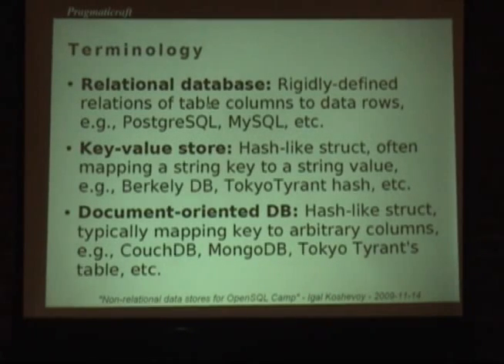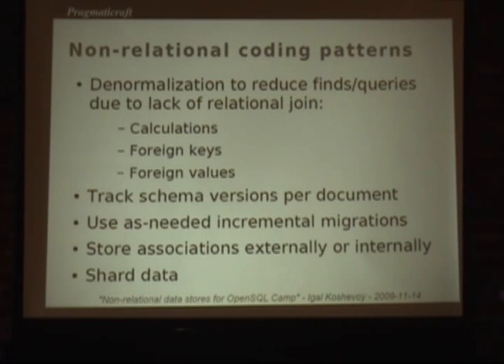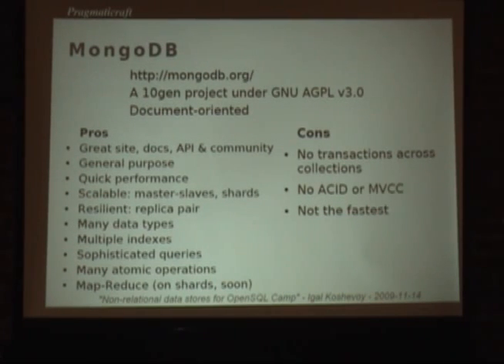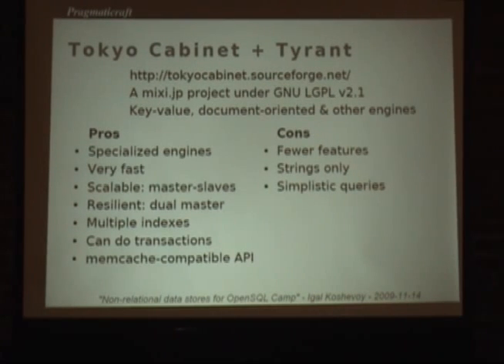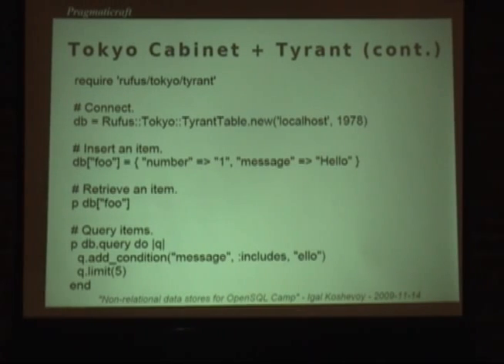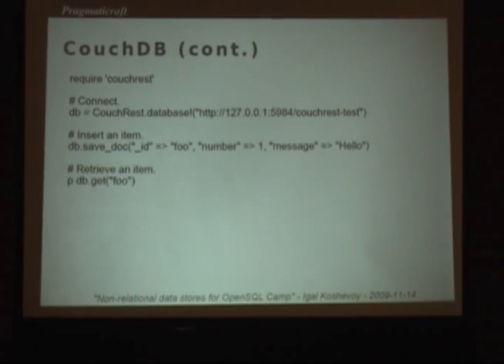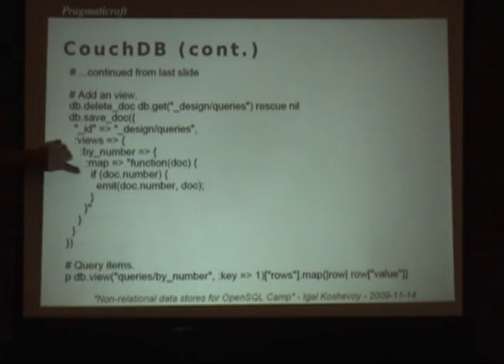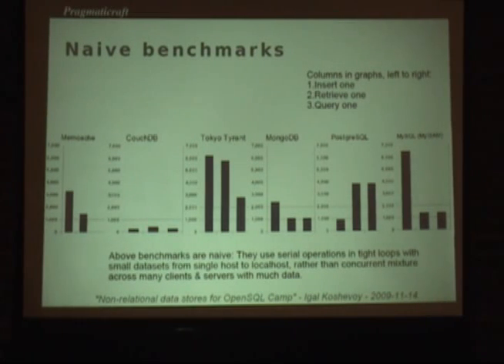Non-Relational Data Stores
Igal Koshevoy of Pragmaticraft speaks about Comparing Non-Relational Databases: MongoDB, Tokyo Tyrant, CouchDB at the November 2009 OpenSQLCamp in Portland, Oregon.

Notes can be found on the opensqlcamp wiki (you can add your own notes)